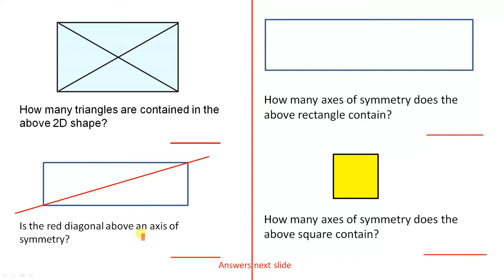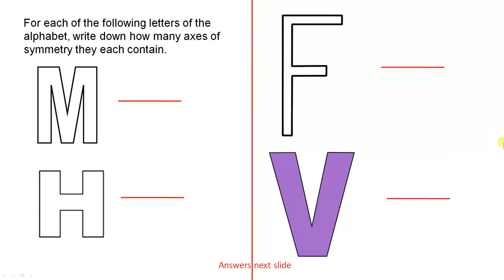2D Shapes - Extension Work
This video looks at various characteristics of 2D Shapes